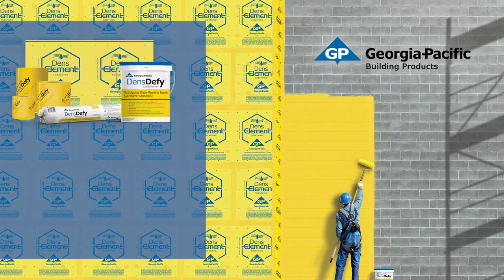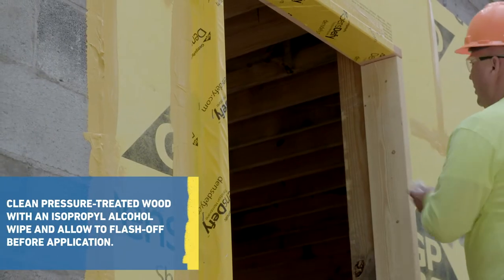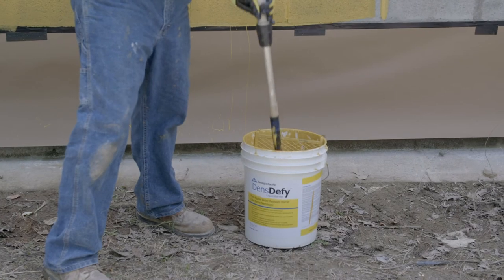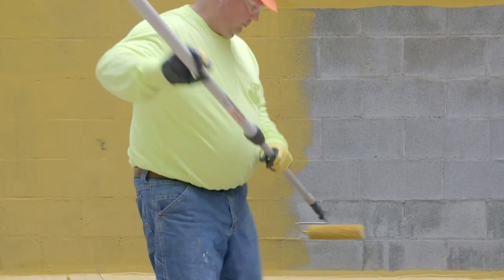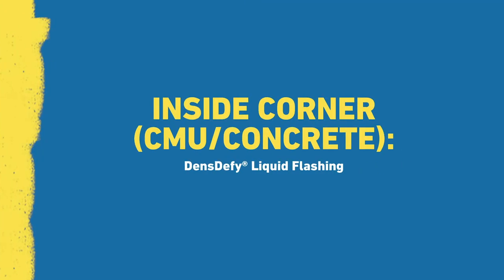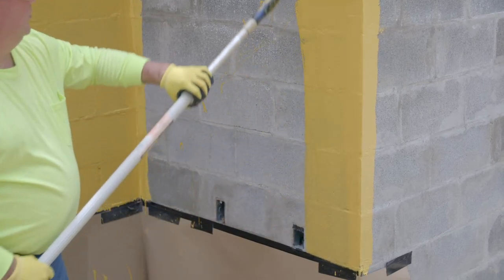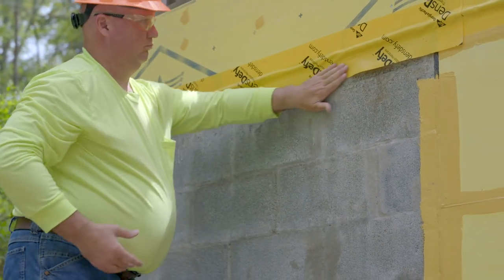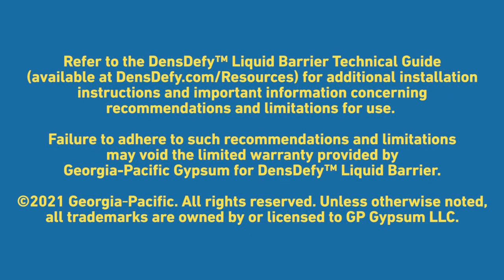DensDefy™ Liquid Barrier Installation Video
Learn how to install a DensDefy™ Liquid Barrier.

Introducing all-new DensDefy™ Liquid Barrier that provides a high-performance, highly durable WRB-AB system for multiple substrates. Simplify your water-resistive barrier and air barrier choice with Georgia-Pacific’s latest innovation.

The newly expanded family of DensDefy Products is compatible with DensElement® Barrier System, DensGlass(R) GOLD Sheathing and ForceField(R) Weather Barrier System, adding adaptability, accountability and reliability to your projects.